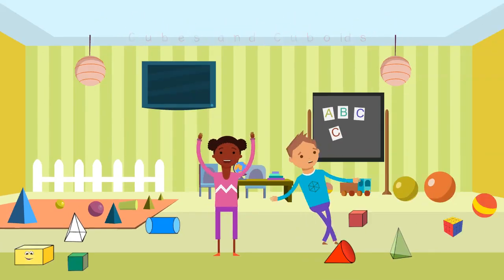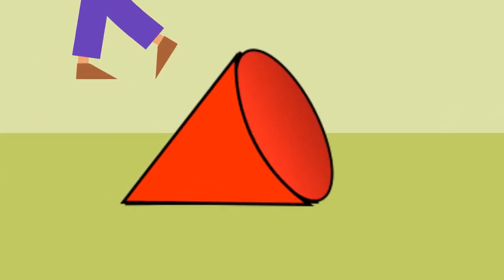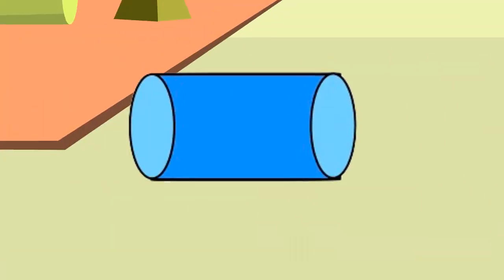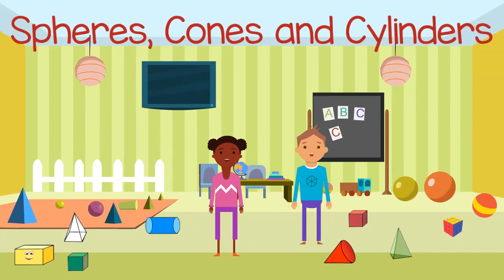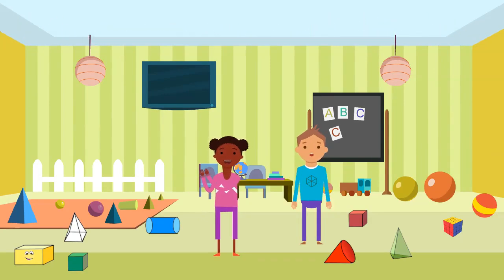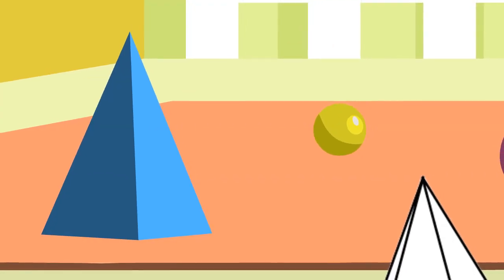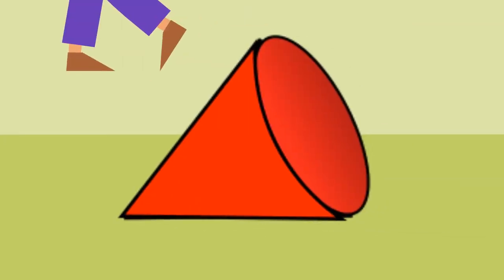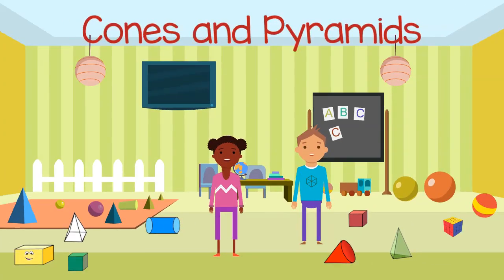Classify and Formally Name Shapes